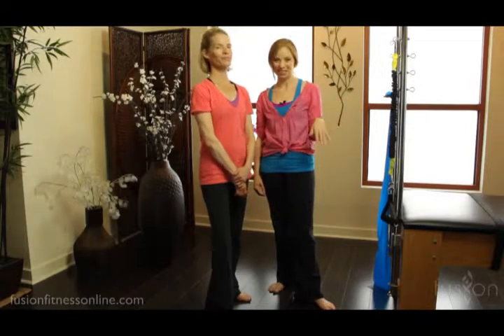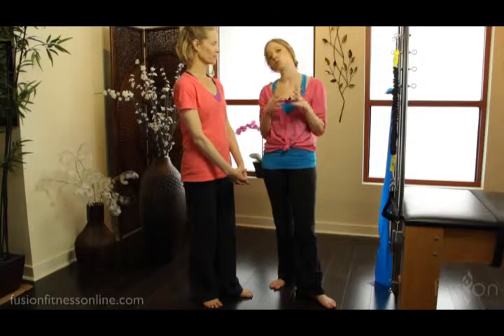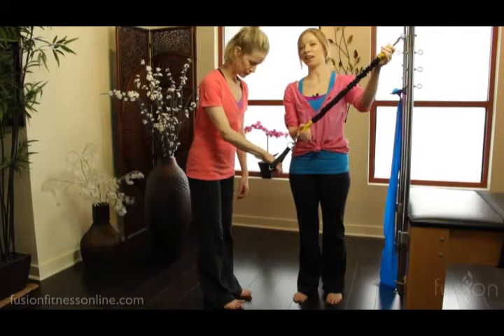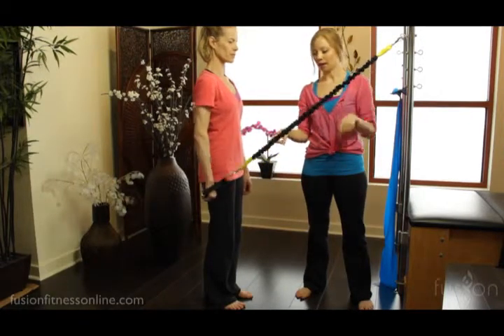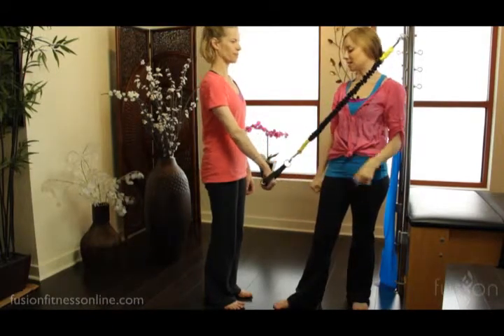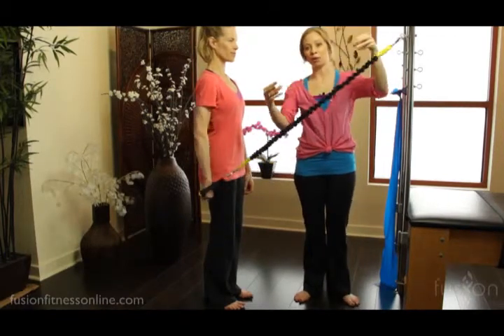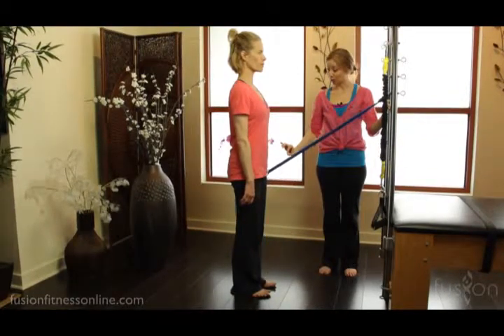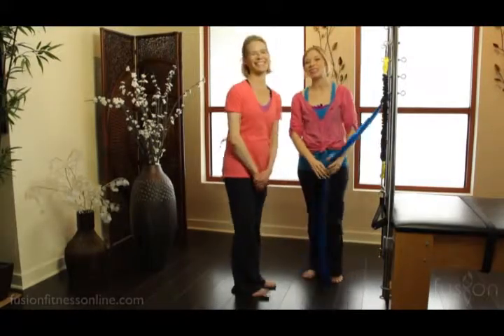The Pilates Dork: Parkinsons - The Importance of Springs and Bands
Parkinsons: The Importance of Springs and Bands

Pilates is amazingly useful for your client’s with Parkinson’s disease or other neurological disorders.  This is where the Mind/Body connection can really be used to your client’s advantage.  Knowing how to cater to special populations is good for your clients, and for your business!